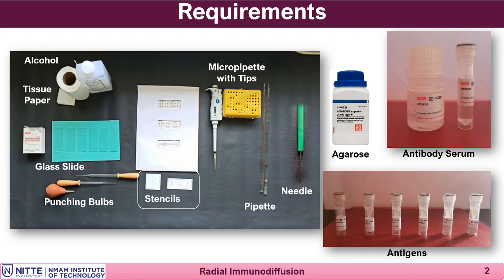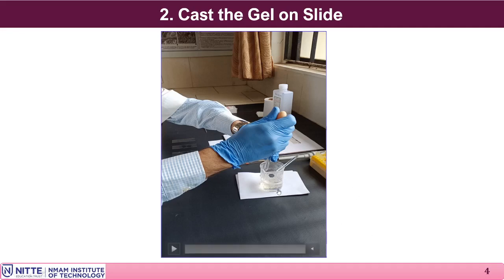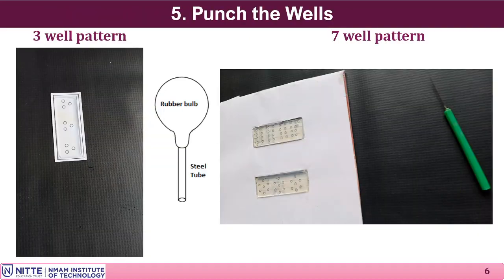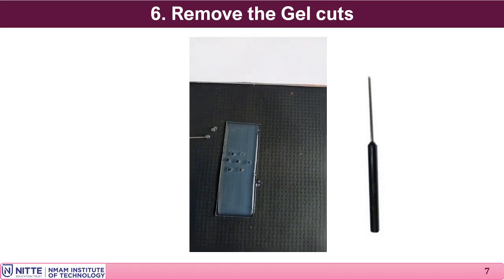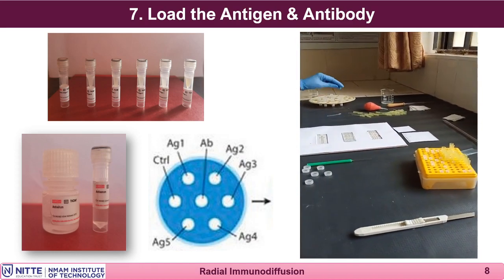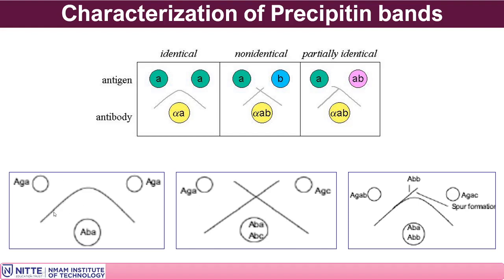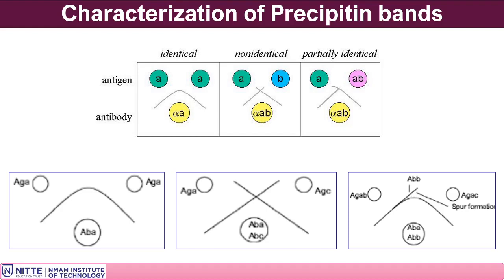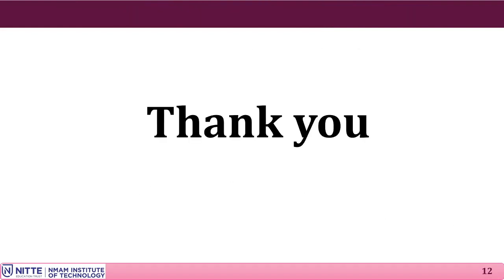[Immunology - VT2] Ouchterlony Technique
Immunology video lecture series by Dr. C. Vaman Rao, Prof. & Head of BT Dept, NMAMIT, Nitte. This video lecture series is used for Immunology practical course as video tutorial.

Dept. of Biotechnology Engineering
NMAM Institute of Technology, Nitte